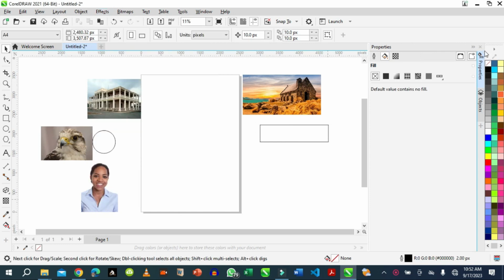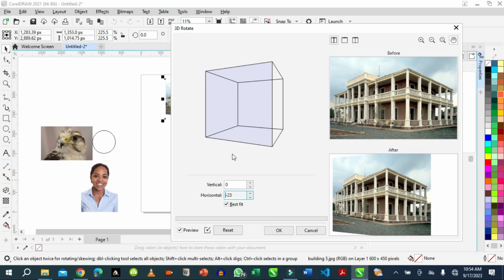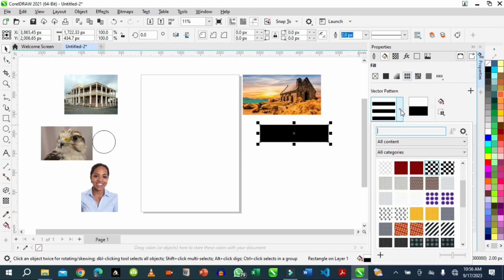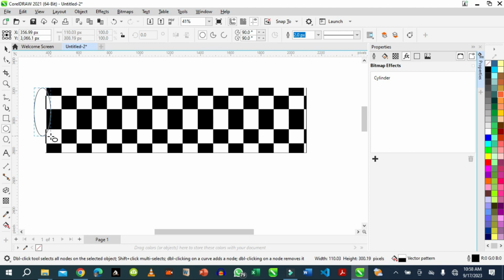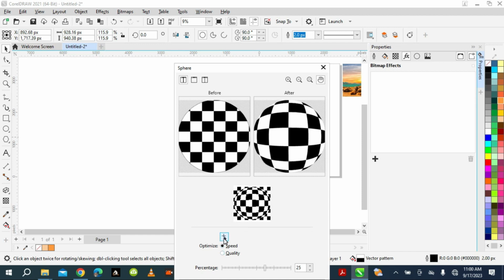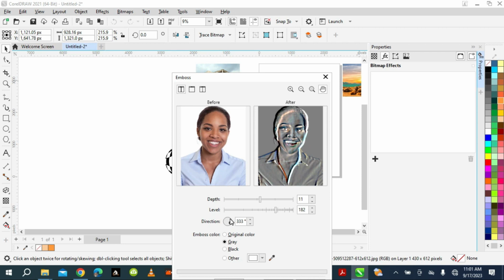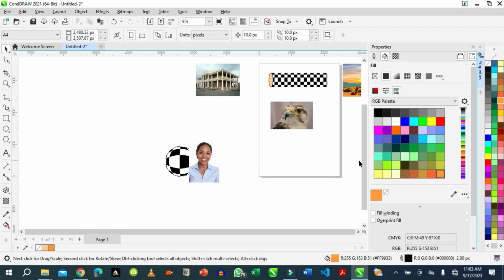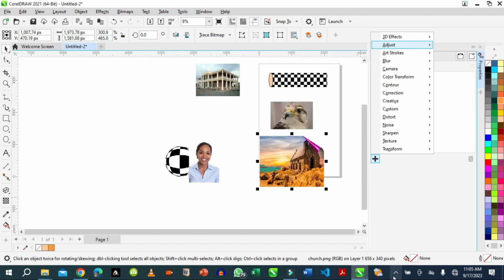How to use 3D effects in CorelDraw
3D effects will give a flat 2d objects  a 3D looks. Here you learn the  skill to use the 3D effect tool in CorelDraw